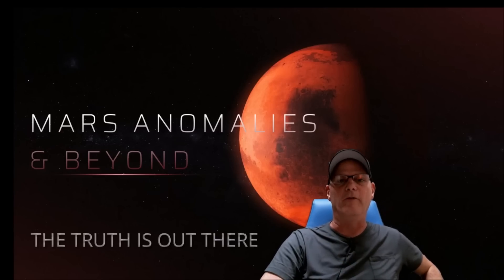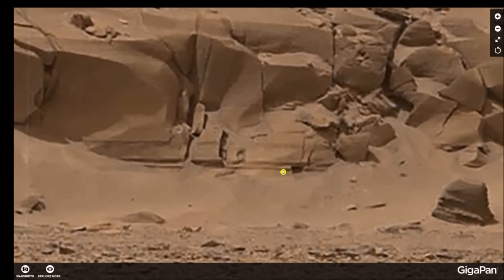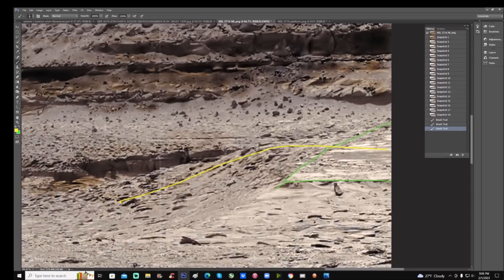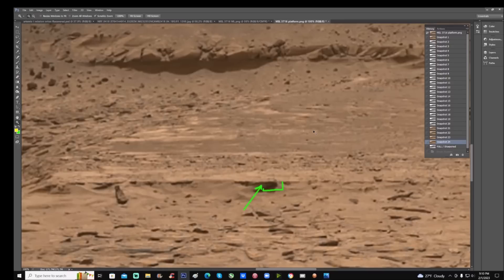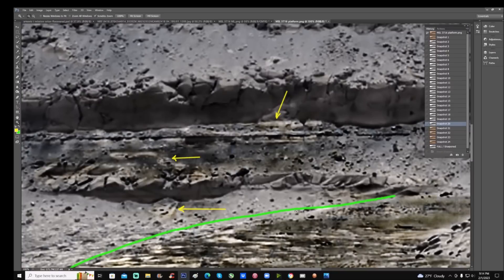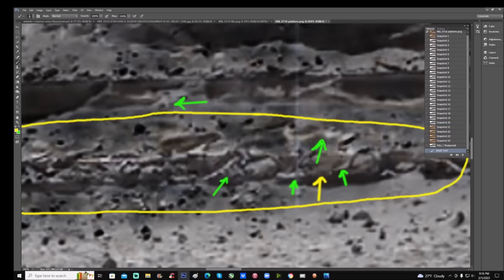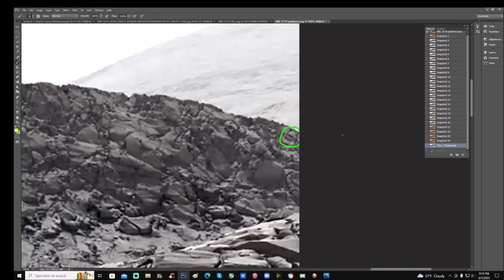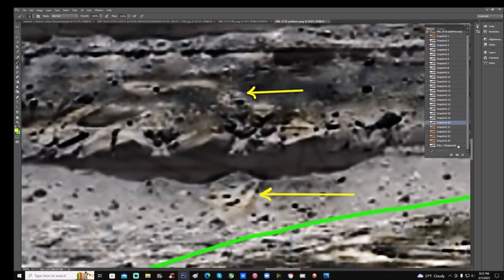(PT2) Smoking Gun Anomalies Prove There Was Intelligent Life On Mars! ~ 2/2/2023